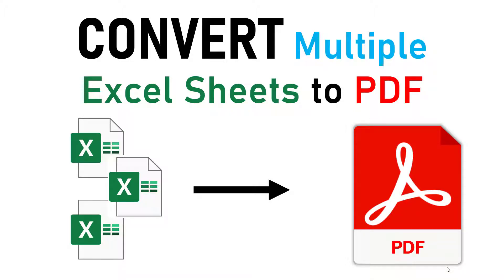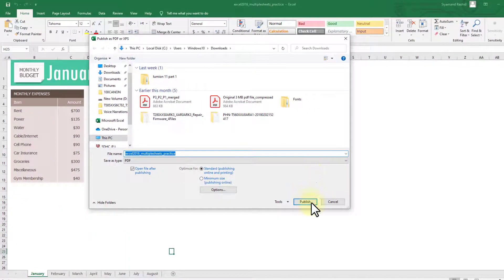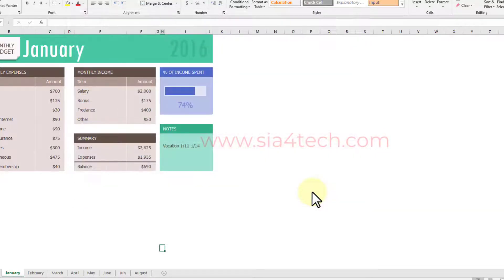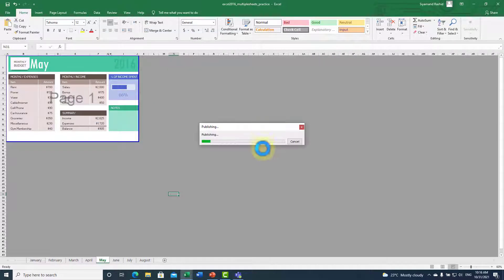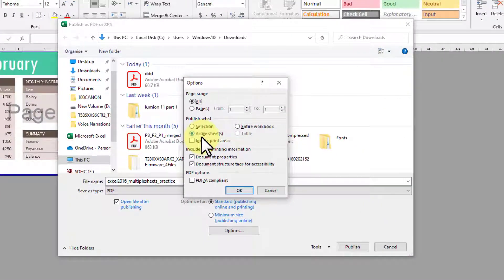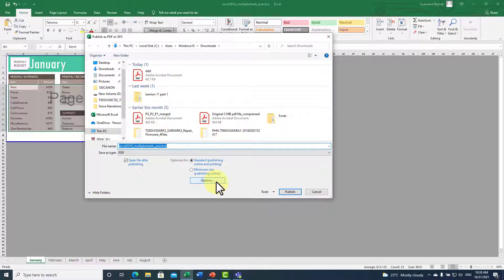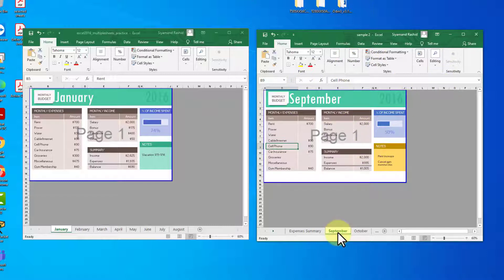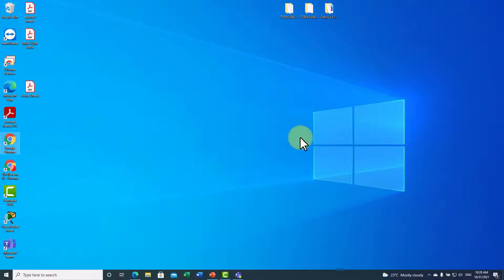How to Convert Multiple Excel Sheets to a PDF File: Two Scenarios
Ever found yourself needing to convert multiple Excel sheets into a single PDF file? Look no further! In this comprehensive tutorial, we'll guide you through two scenarios to seamlessly convert multiple Excel sheets to PDF. Whether you have multiple sheets in one workbook or need to select specific sheets for conversion, we've got you covered.

🔍 What You'll Learn:

Scenario 1: Converting multiple sheets within one Excel workbook to a single PDF
Scenario 2: Selectively converting specific sheets to PDF
Tips for optimizing PDF conversion settings
Real-world demonstrations for practical application
⚙️ Scenarios Covered:
0:00 - Introduction
0:28 - Scenario 1: Converting Multiple Sheets Within One Workbook
4:34 - Scenario 2: Converting Multiple Sheets from different Workbooks

If you've ever wondered how to streamline the process of converting multiple Excel sheets to a PDF file, this tutorial is your go-to guide.